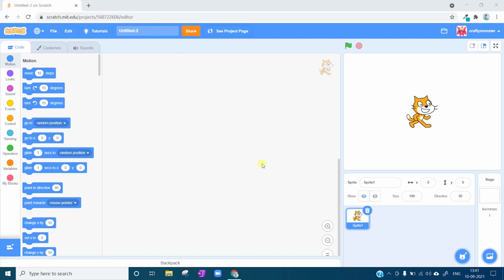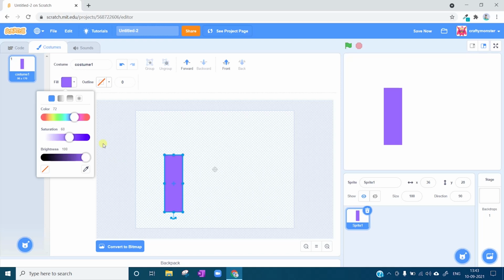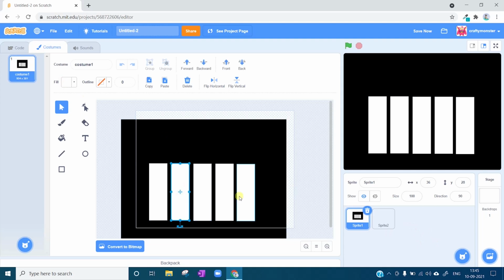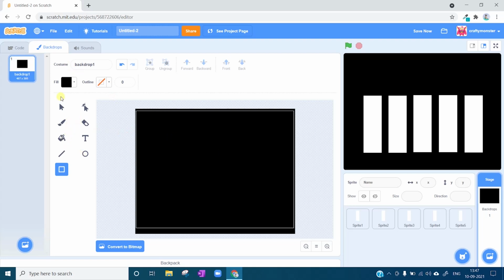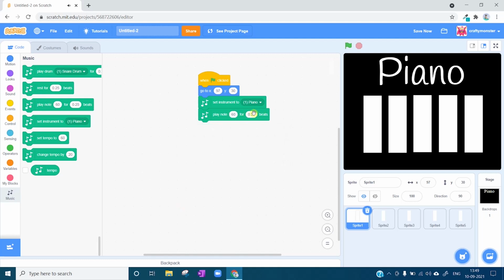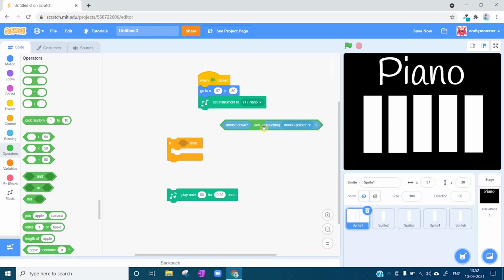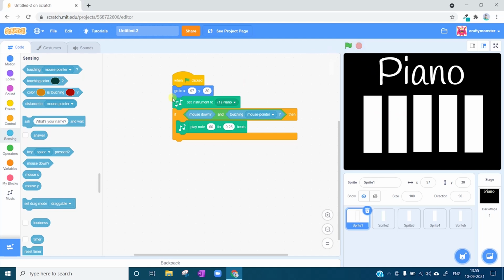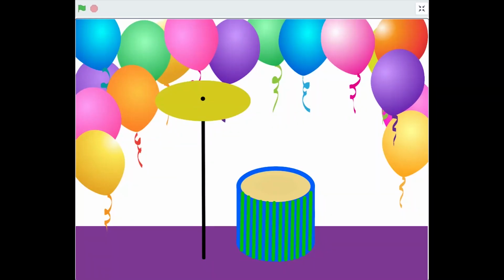Day two || Scratch Fundamentals Course || Coding with Crafty Monster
Hey there,  welcome to day two of this scratch fundamentals course! In this video we go through the secret blocks in scratch. Watch this whole video to find out the secret. Here are some links you might find useful 👇

Chapters:
0:00 Intro
0:42 Shhh! The secret
1:18 The piano
14:29 Task Time!!!